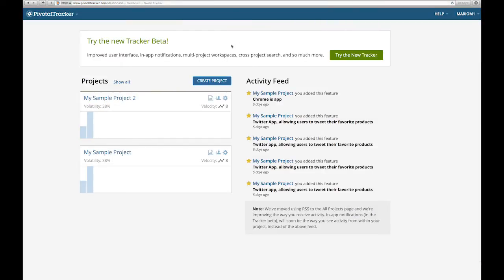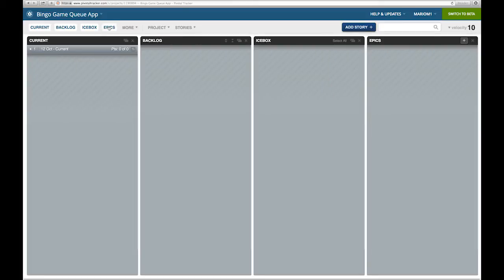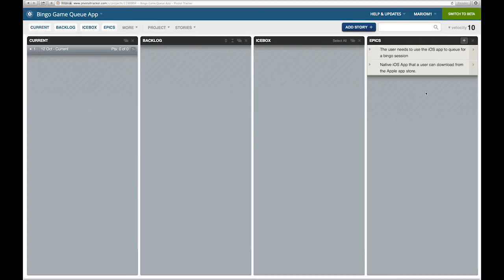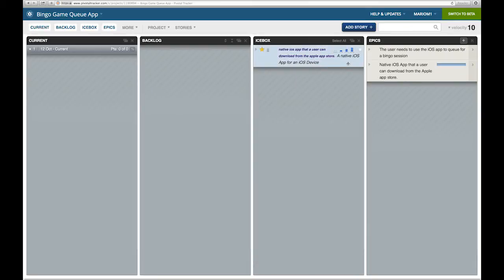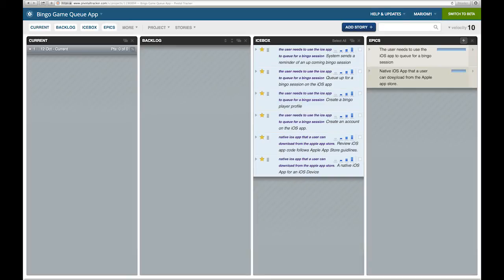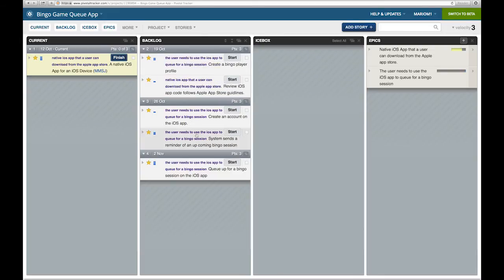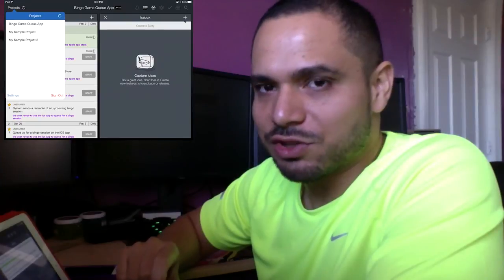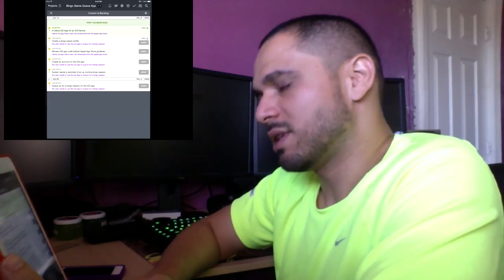Pivotal Tracker Web Hosted Agile Tool and iPad App Tutorial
This is a tutorial for Pivotal Track Web hosted tool and the Pivotal Tacker iPad app.